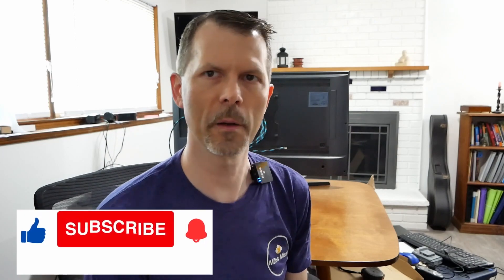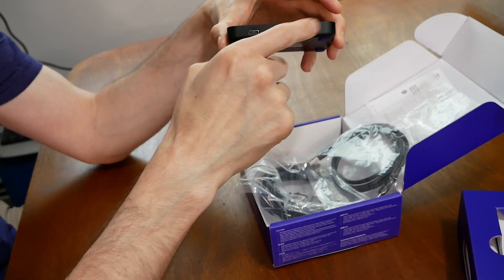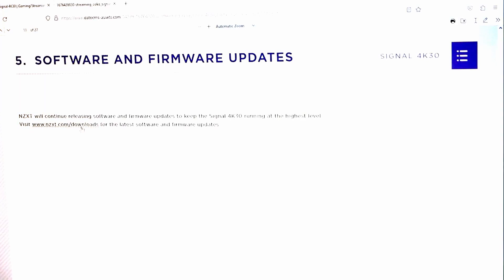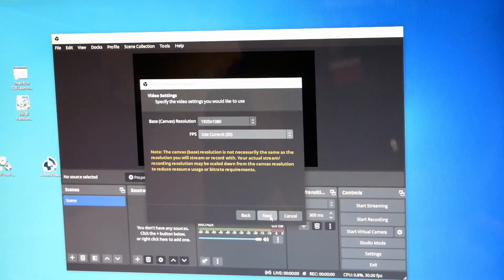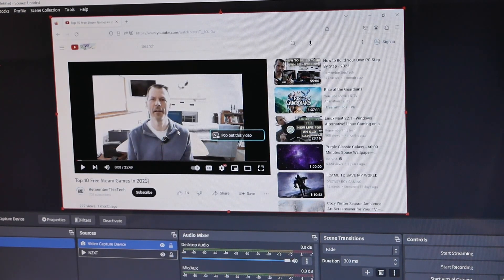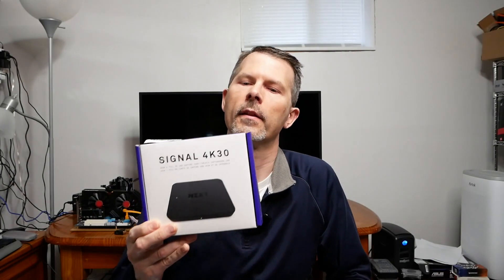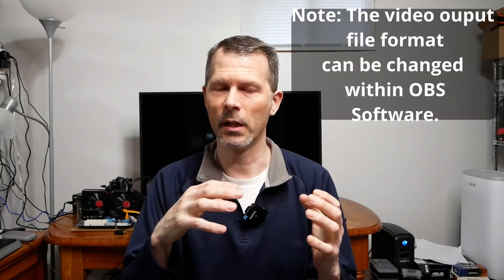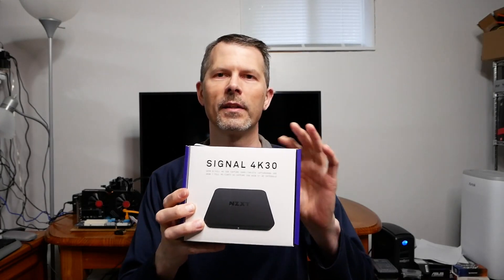NZXT Signal 4k30 Capture Card - In Depth Review and Unboxing.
Welcome to My comprehensive review and unboxing of the NZXT Signal 4k30, a remarkable video capture and streaming device. In this video, we'll take you through every aspect of this versatile device to help you make an informed decision for your content creation needs.
Unboxing: Let's begin by unboxing the NZXT Signal 4k30 and revealing what comes inside the package. We'll explore the device's physical attributes, the included accessories, and what's in store for content creators.

In-Depth Review: My review provides a detailed analysis of the NZXT Signal 4k30's capabilities. From its performance and features to its ease of use and unique functionalities, we'll leave no stone unturned in evaluating its potential.

Gaming Performance: If you're a gamer or looking to capture your gaming adventures, stick around as I test the NZXT Signal 4k30's performance in 1080p and 4k.

Specifications: For the tech enthusiasts, I'll present an overview of the device's specifications, including its video capture capabilities.

To wrap up, I'll provide my thoughts and overall verdict on the NZXT Signal 4k30 as a video capture and streaming device. Is it the right tool for your content creation journey?

If you're a content creator or enthusiast in search of a top-notch video capture and streaming solution, this video is your ultimate guide.

Elgato HD60 X - Stream and record in 1080p60 HDR10 or 4K30 with ultra-low latency on PS5, PS4/Pro, Xbox Series X/S, Xbox One X/S, in OBS and more, works with PC and Mac

NZXT Signal 4K30 Full HD USB Capture Card

PowerColor Red Dragon AMD Radeon™ RX 6800 XT Gaming Graphics Card with 16GB GDDR6 Memory

AMD Ryzen 5 5600G 6-Core 12-Thread Unlocked Desktop Processor with Radeon Graphics
ASUS Prime B550M-A AMD B550 Socket AM4 Micro ATX DDR4-SDRAM Motherboard
Crucial P3 Plus 1TB PCIe Gen4 3D NAND NVMe M.2 SSD, up to 5000MB/s
Corsair RMX Series (2021), RM750x, 750 Watt, Gold, Fully Modular Power Supply
ID-COOLING SE-214-XT ARGB White CPU Cooler 4 Heatpipes CPU Air Cooler ARGB